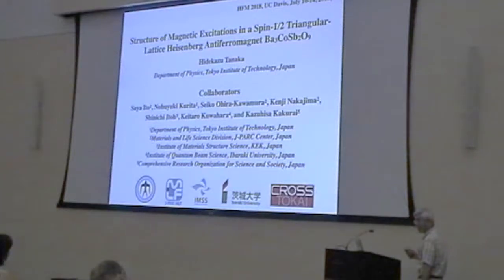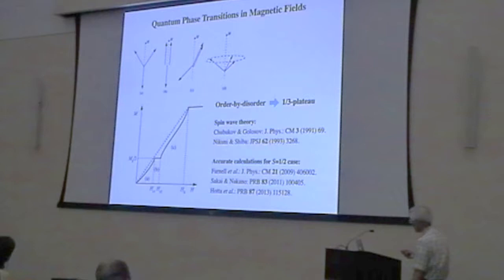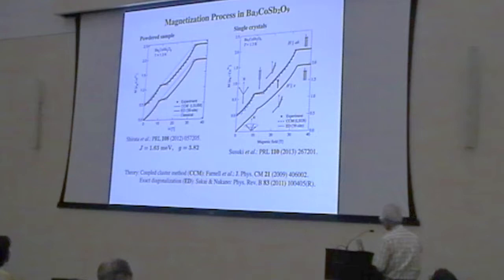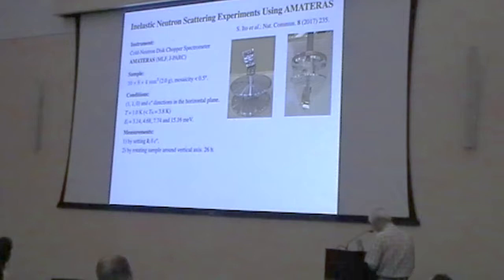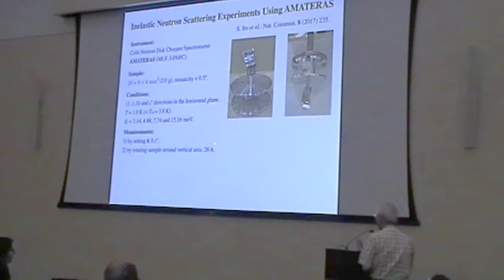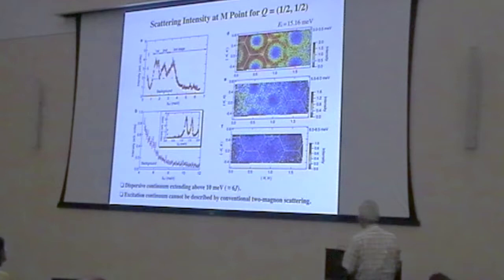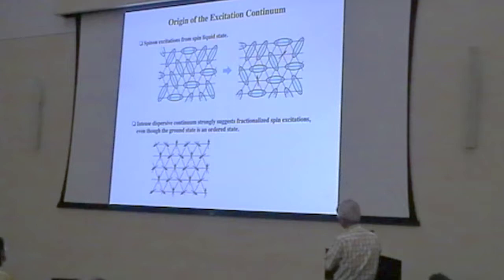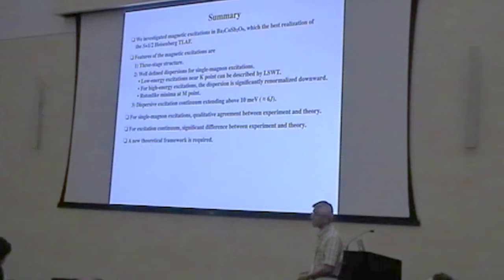Hidekazu Tanaka - Structure of Magnetic Excitations in a Spin-1/3 Triangular-Lattice (HFM2018)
Triangular (II) lecture on structure of magnetic excitations in a spin-1/2 triangular-lattice Heisenberg antiferromagnet Ba3CoSb2O9